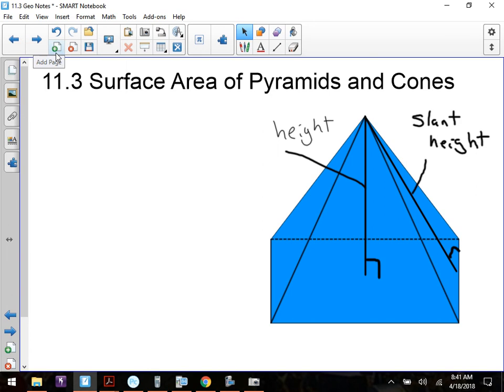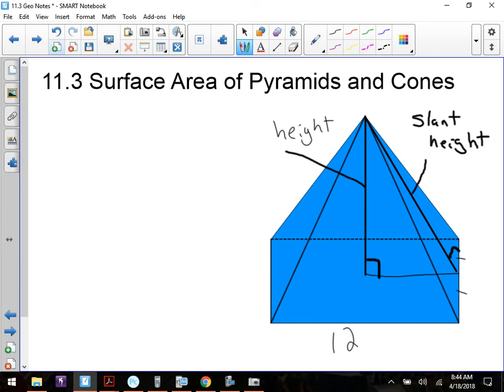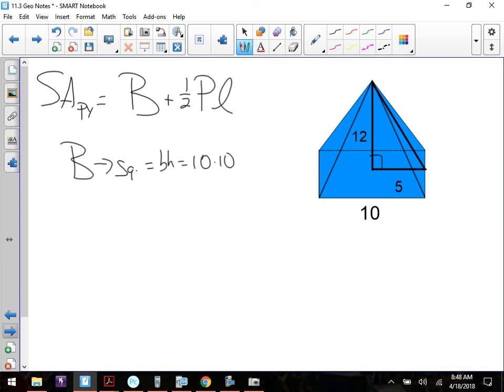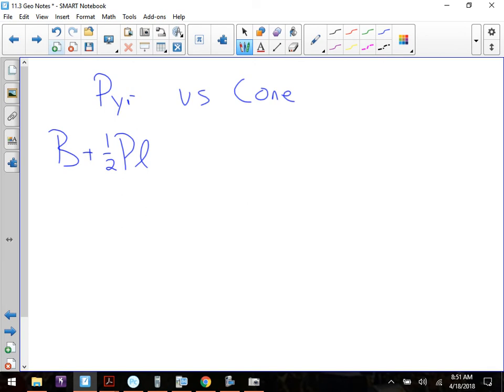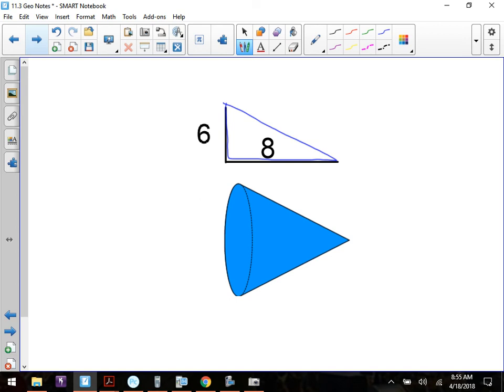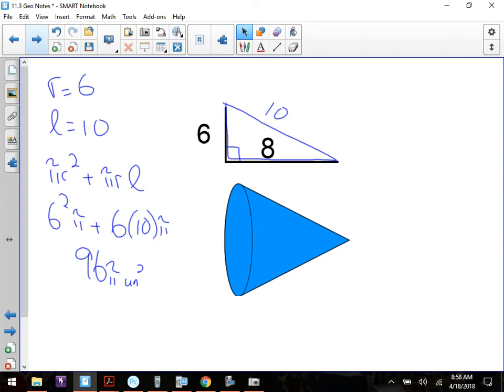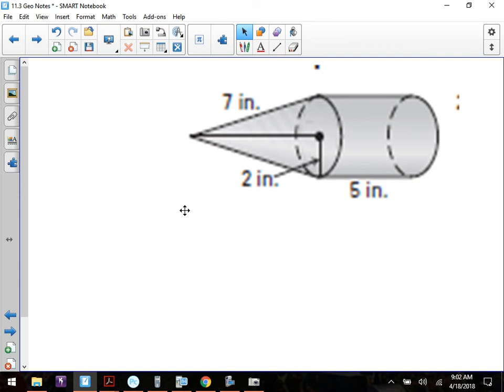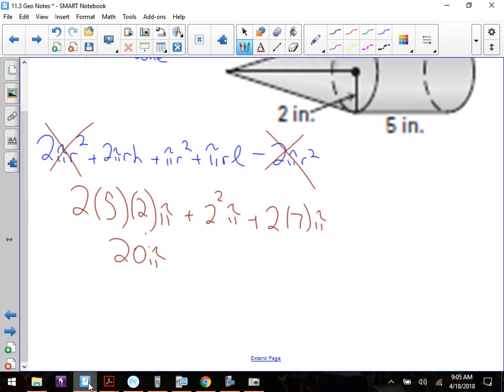April18 11 3 notes p2